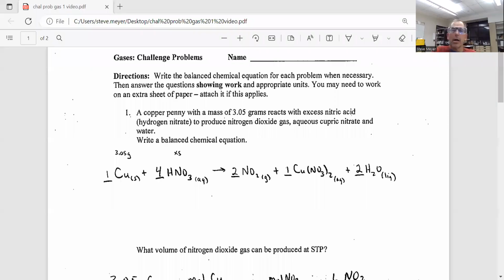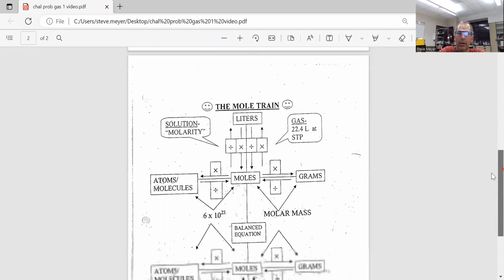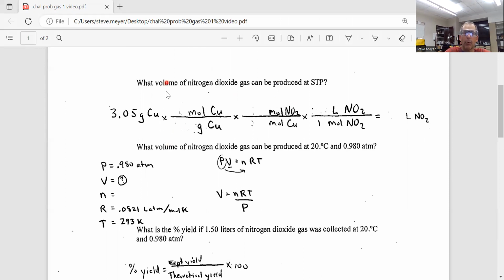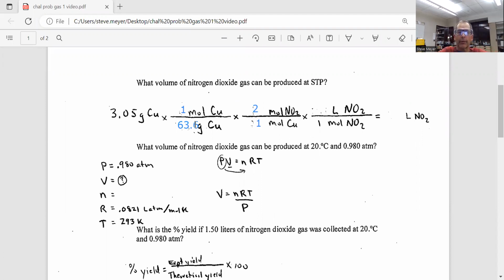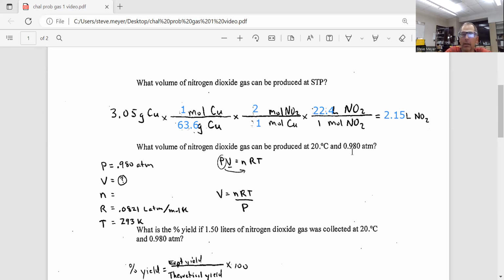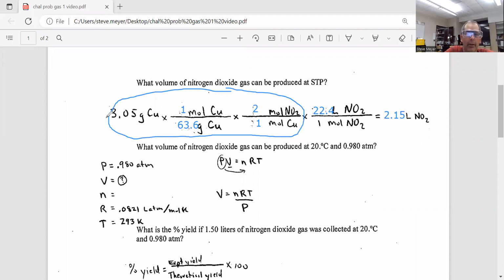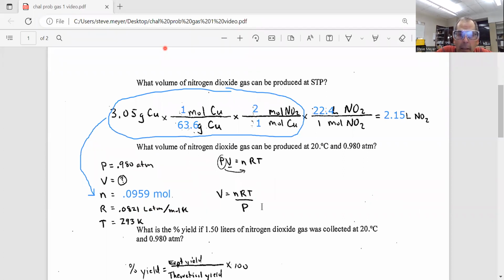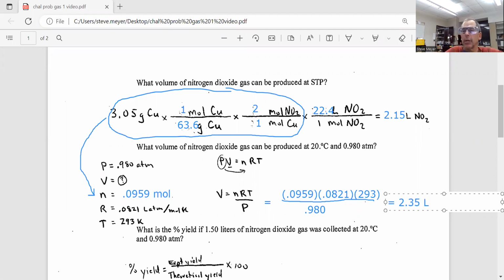gas challenge prob 1 video